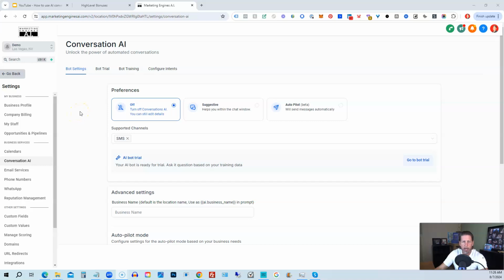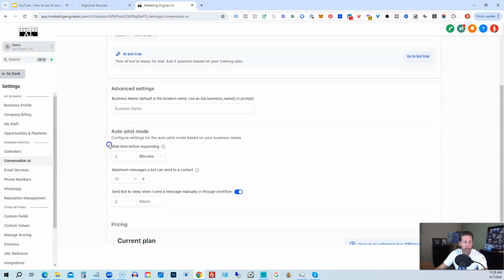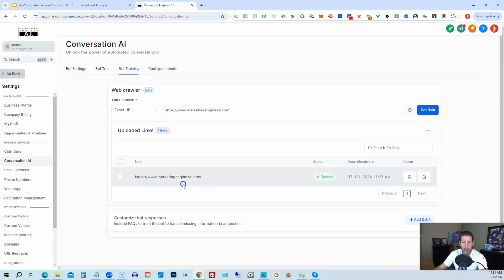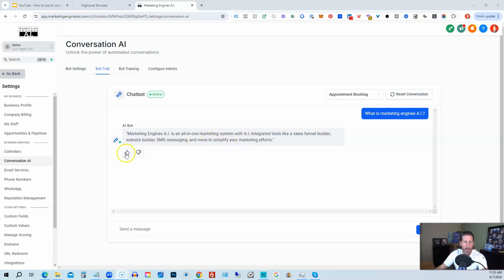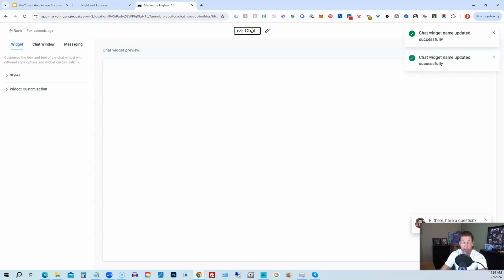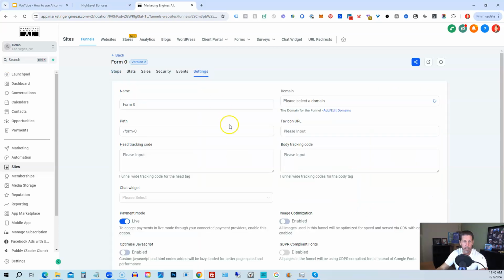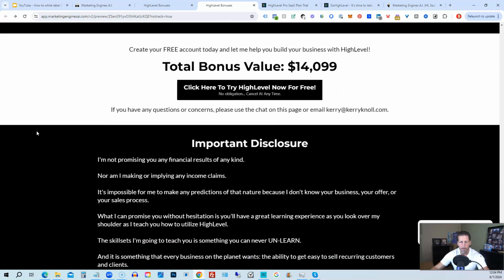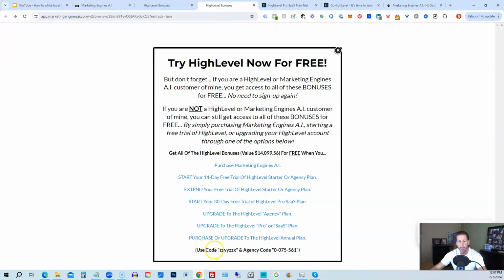How to use AI conversation in HighLevel